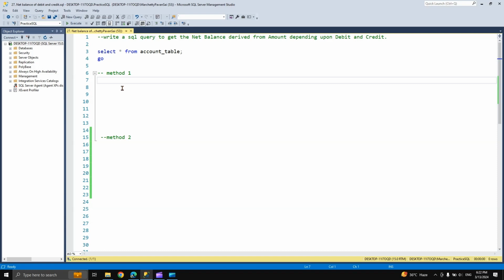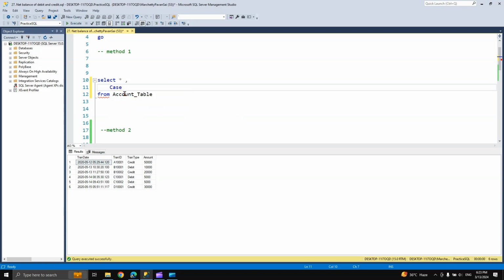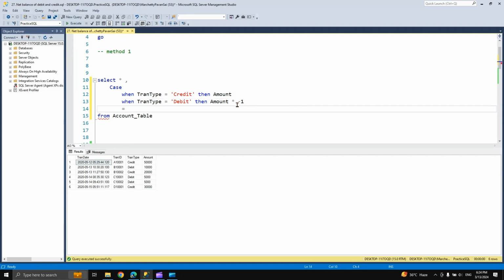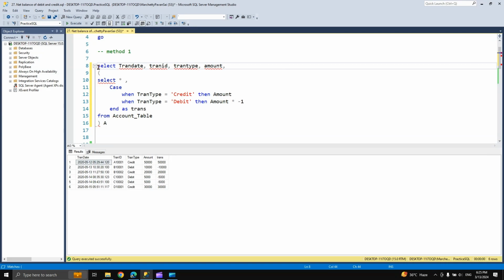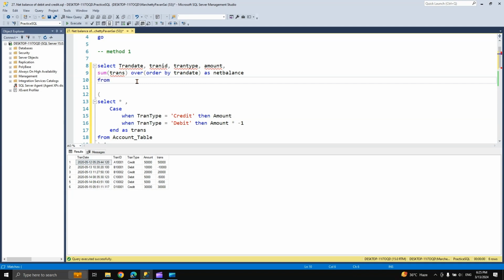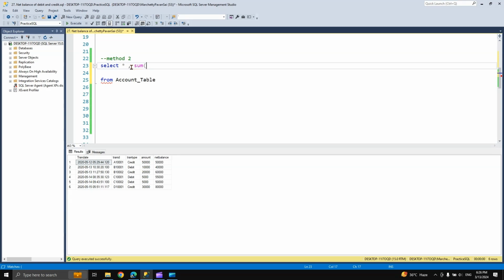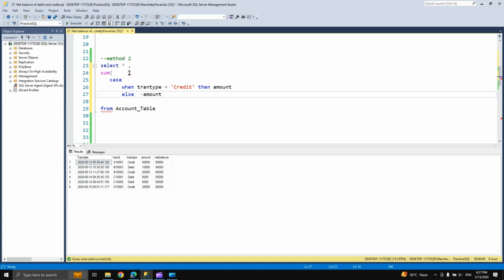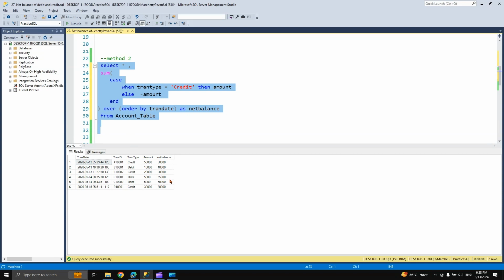SQL SERVER | MSSQL| How to find Net balance Amount on Credit and Debit Transactions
This video is about How to find Net balance Amount on Credit and Debit Transactions in MSSQL | SQL SERVER